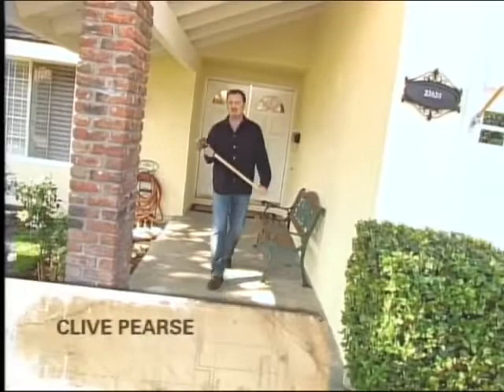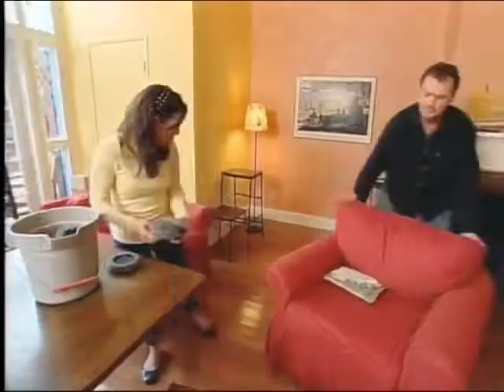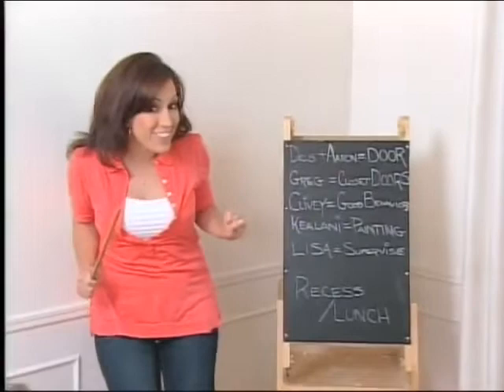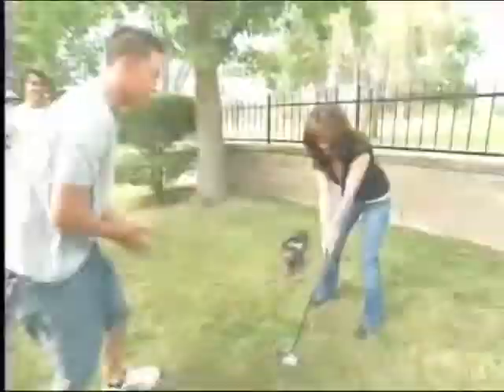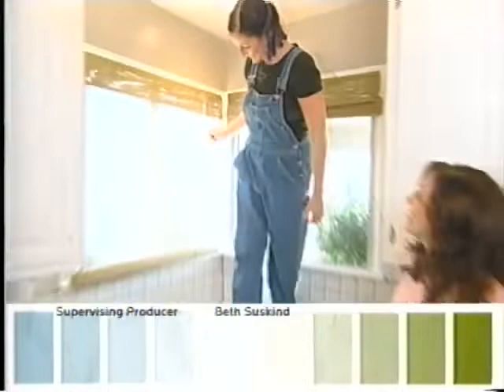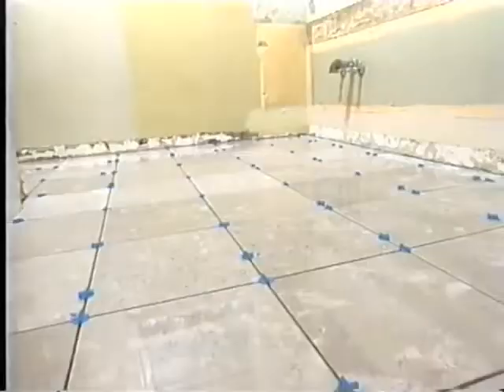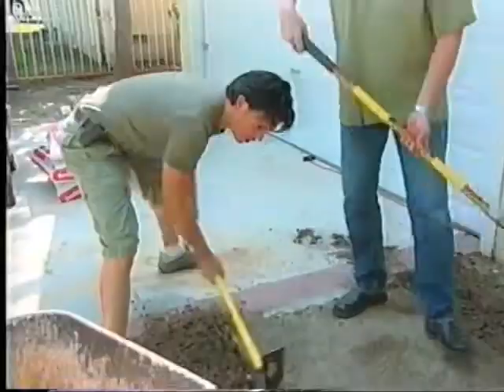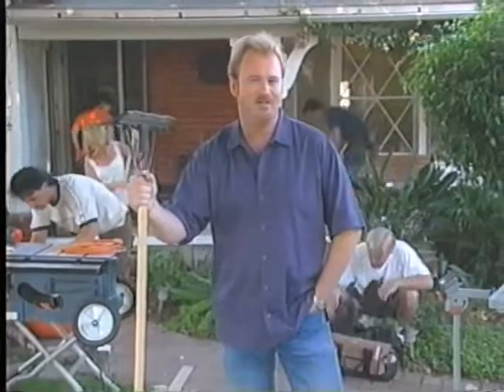Clive Pearse & Lisa LaPorta - HGTV's 'Designed To Sell' - Compilation & Outtakes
Clive Pearse and Lisa LaPorta are known as The First Couple of HGTV! Their runaway hit show 'Designed To Sell' topped the ratings for 10 years - and 150 episodes. Their on-screen chemistry was a fan favorite and their transformations were breathtaking. Here is a compilation of great memories, spectacular makeovers and outtakes that you were never meant to see!